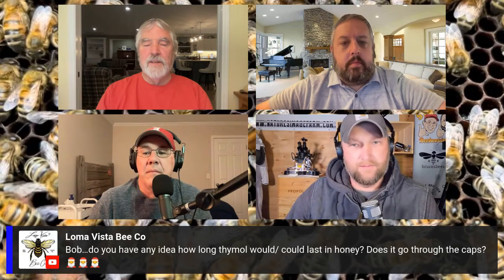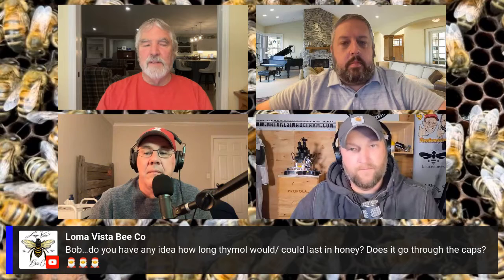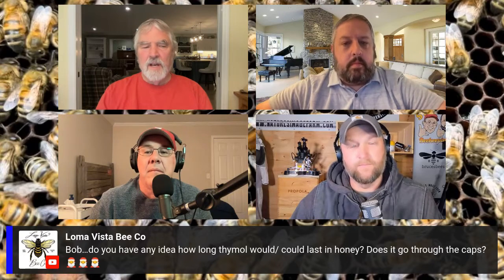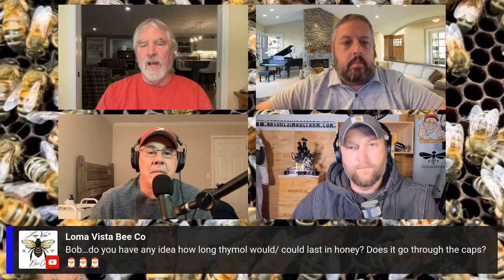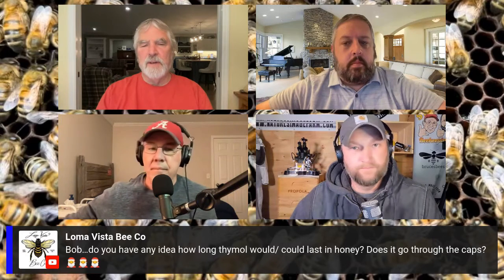The Truth About Thymol (Apiguard) and Beeswax | Bob Binnie Explains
This video is a short Stream Team Nugget in which we discuss the truth about thymol and  its effects on beeswax with Bob Binnie during our weekly Stream Team Beekeeping Chat. Thymol is found in Apiguard and other products that are used in the hive.

Check our Bob's channel @bobbinnie9872
Check out Brian's channel @CastleHives
Check out Greg's channel @NaturesImageFarmGregBurns